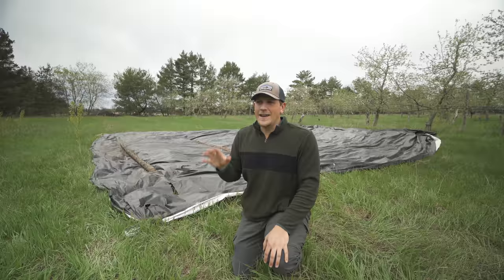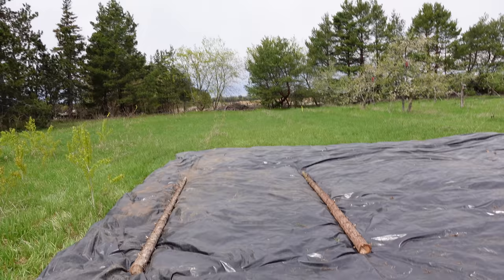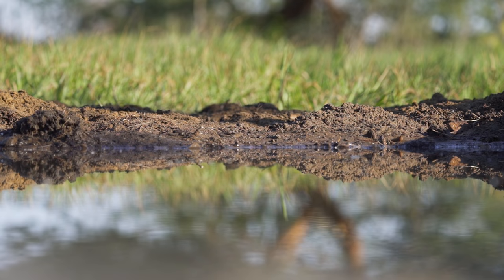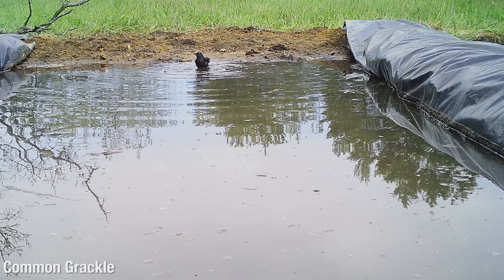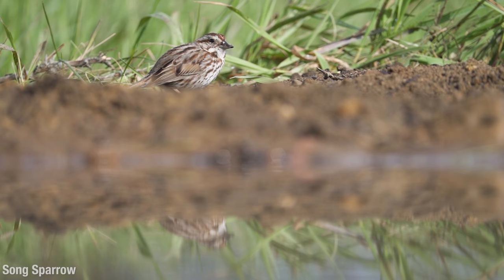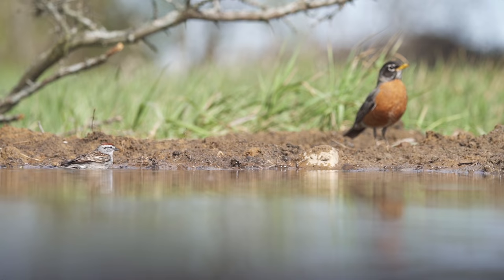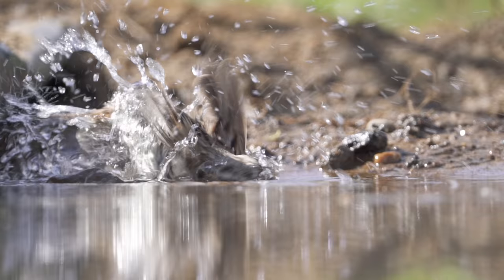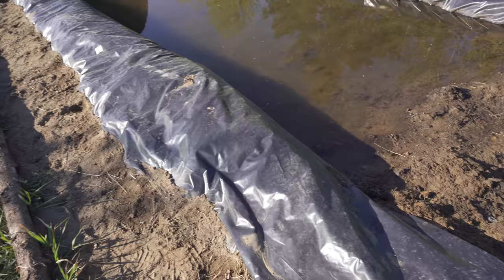I Built a WILDLIFE Pond for BIRD Photography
Building a wildlife Pond for bird photography and wildlife photography. In this video I try building a wildlife reflection pond/wildlife pond so I can attract more species and photography more birds. I've never done this before, so it was really fun to build and luckily I had some success with birds showing up and using it.

Pond Build, Bird Reflection Pool how to build, bird photography from my photo blind, wildlife photography in the forest, behind the scenes.

PHOTO GEAR
My Photo Editing Software
GREAT Noise Reduction Software
Sharpen Your Photos
My Main Camera
My Video Camera
WILDLIFE Lens
My Second Wildlife Lens
Monopod Head
Wide-Angle Lens
MACRO Lens
MUST HAVE Camera Strap
Rain Sleeve
Camera Bag

VIDEO GEAR
My Video Editing Software
Tripod Head
Camera Monitor
My Video Gimbal
Field Recorder

Where I Get My Music/Sound Effects (Get 2 Extra Months)

0:00 - Intro
0:32 - What the Plan Is
1:06 - My Design Plans
2:25 - Timelapse Building Pond
3:10 - Sharing Results So Far
6:53 - Birding at the Pond
10:29 - Initial Thoughts on the Pond
11:49 - Conclusion